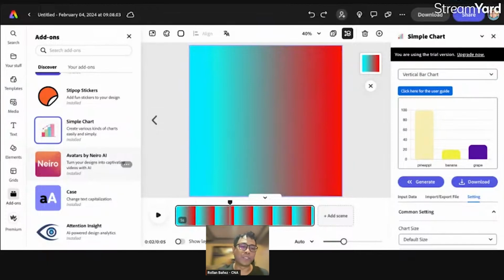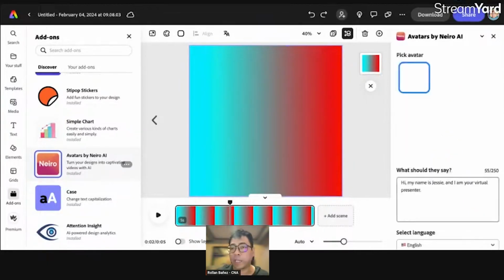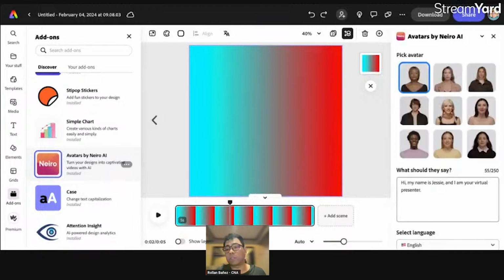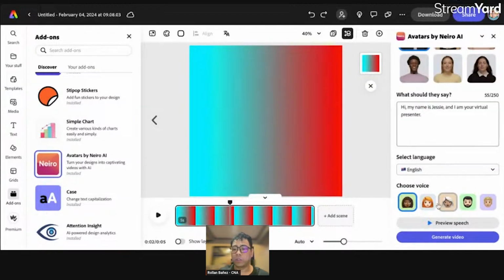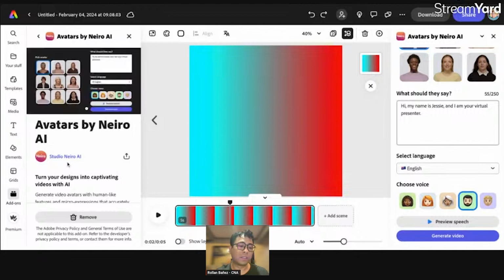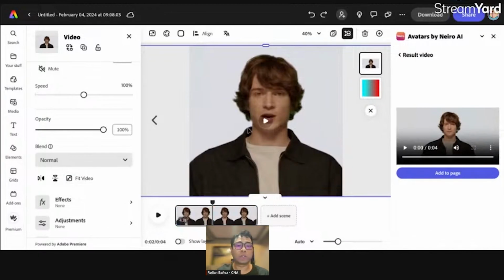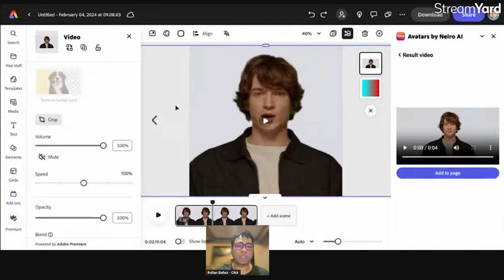Creating Talking Avatars - Neiro AI Add on in Adobe Express